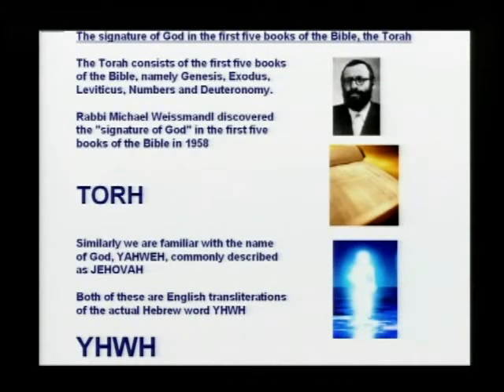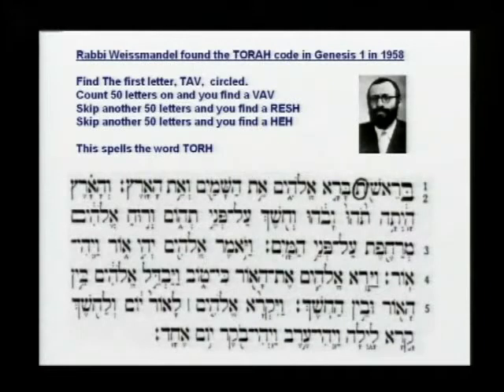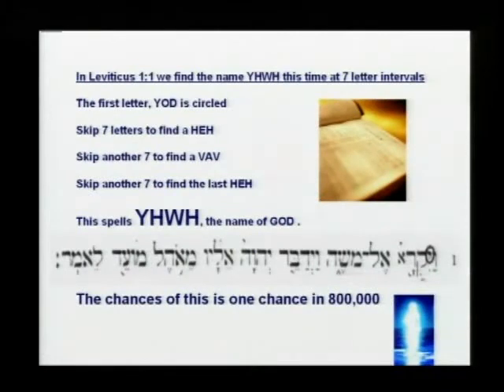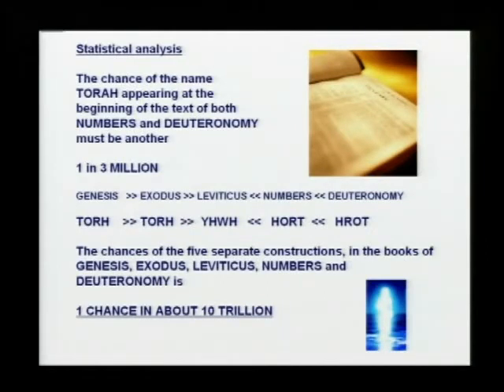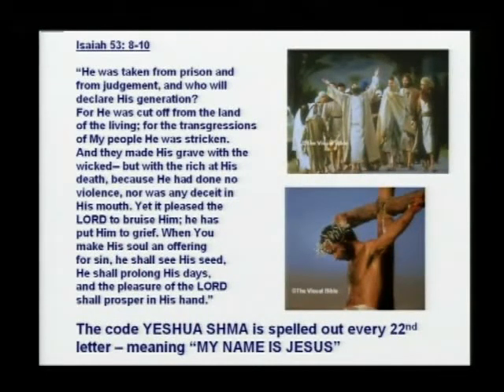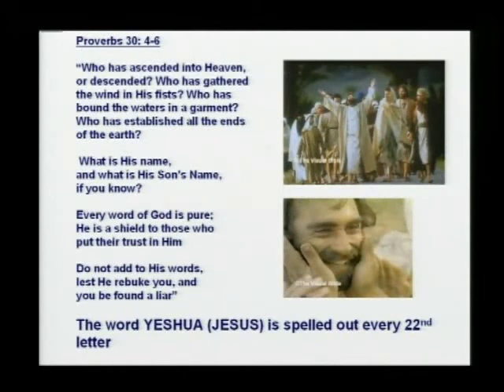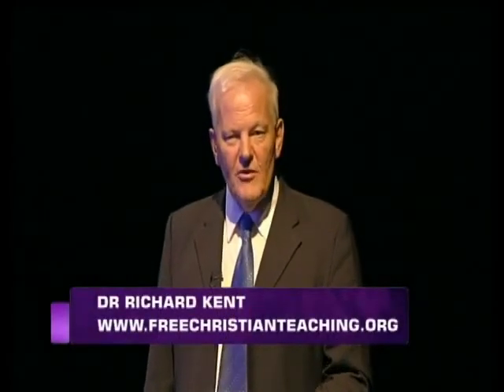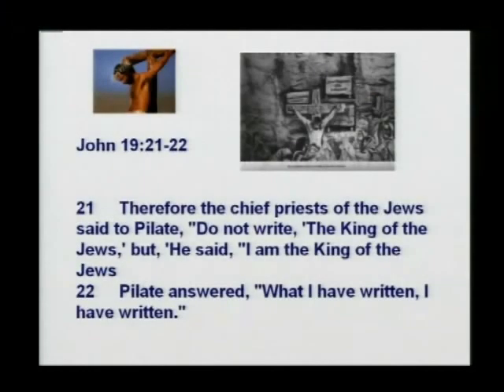Pt. 4 Bible is Supernatural with Dr Richard Kent